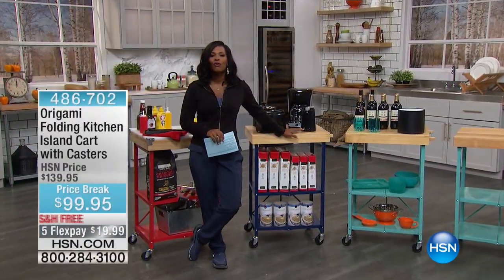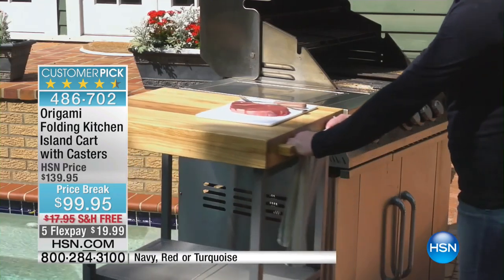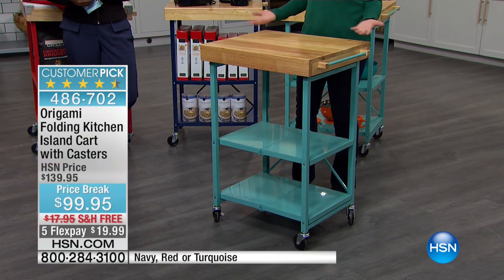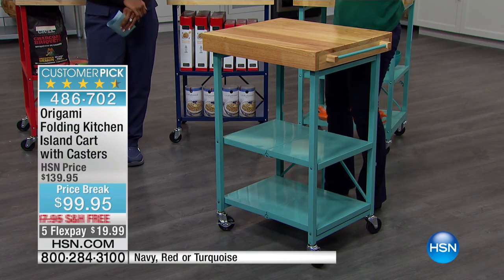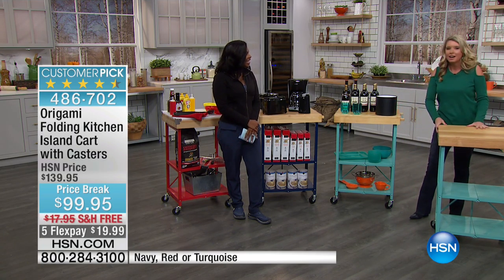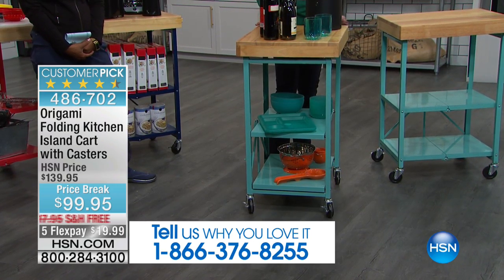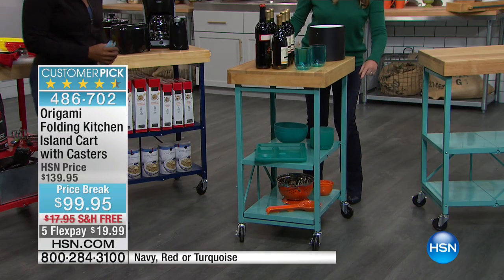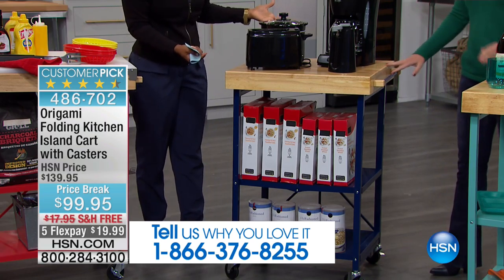Origami Folding Kitchen Island Cart with Casters